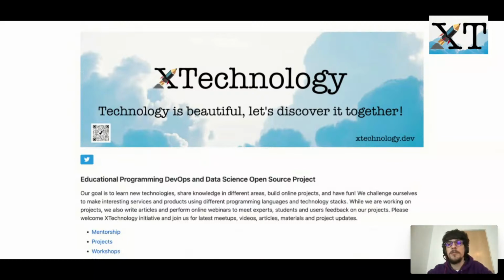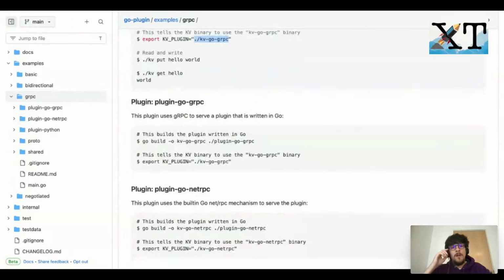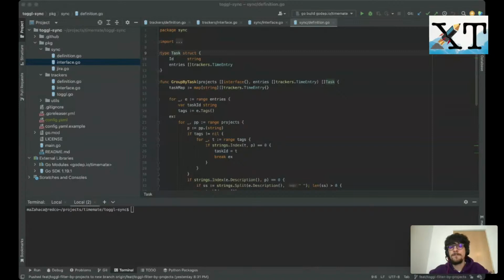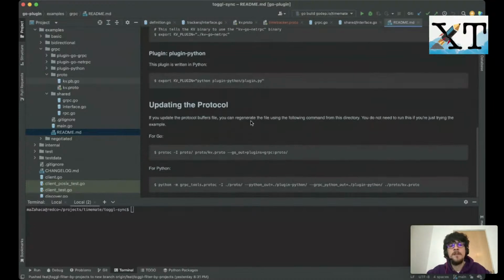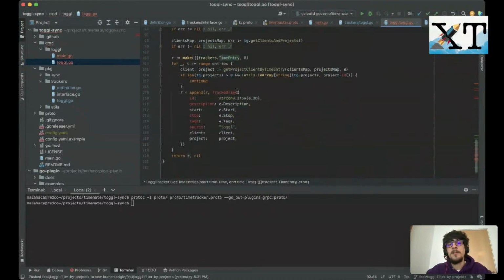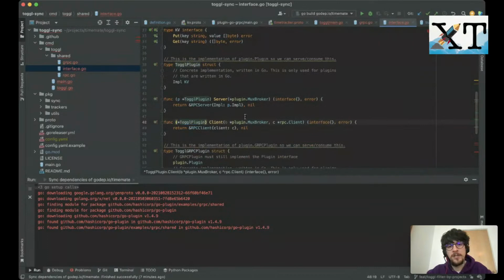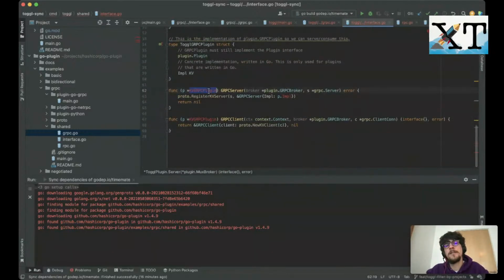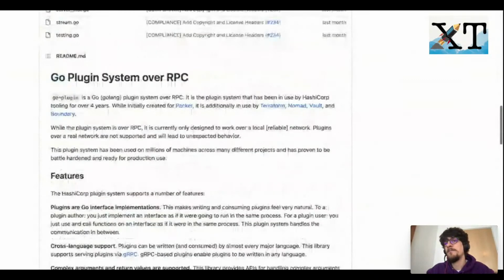TimeMate: Define pluggable architecture in Go - Episode I - XTechnology Code Hour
TimeMate: Define pluggable architecture in Go - Episode I by:
Andrew Reddikh - Software Engineer with expertise in software development, microservice architecture, and cloud infrastructure
Andrew Balakirev - Web Application Architect focused on business needs, communicative, with the spirit of a revolutionary

This time we are going to continue building a TimeMate application and deep diving into pluggable architecture based on Hashicorp's open-source library

It's a one-hour session where our experts and guests will improvise and explore topics live. This is a mentoring initiative for junior and middle science and technology explorers. Join to learn new techniques. See you then!